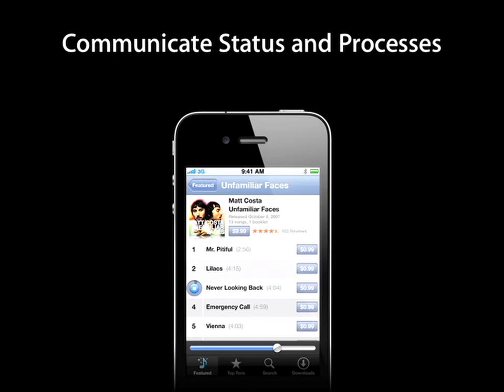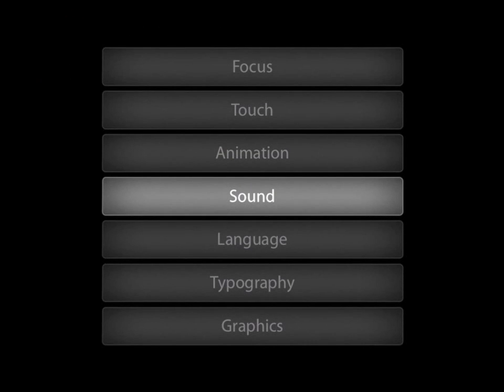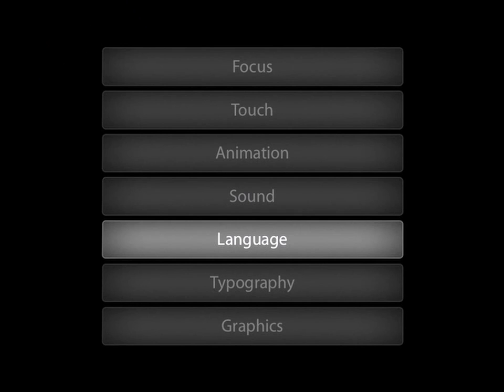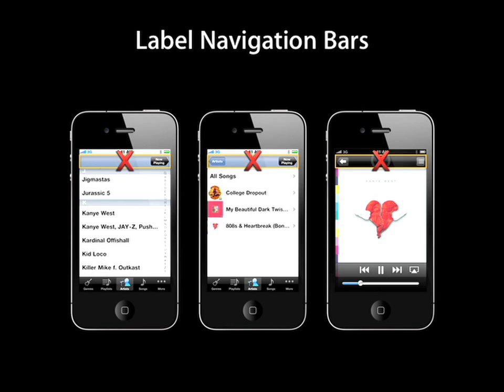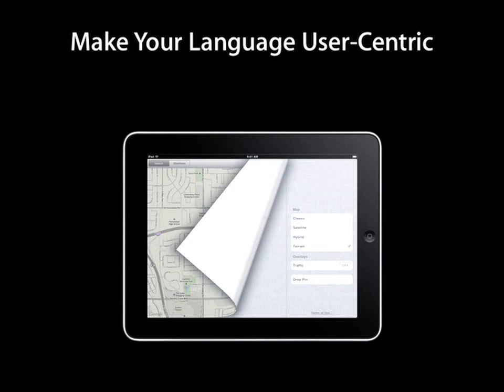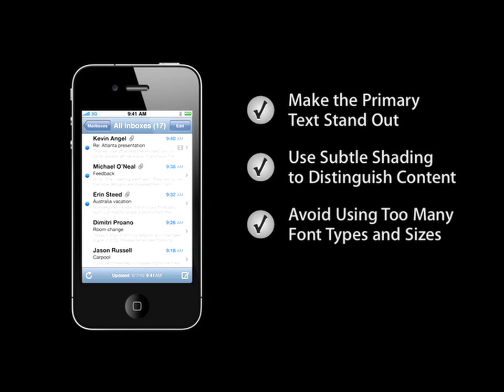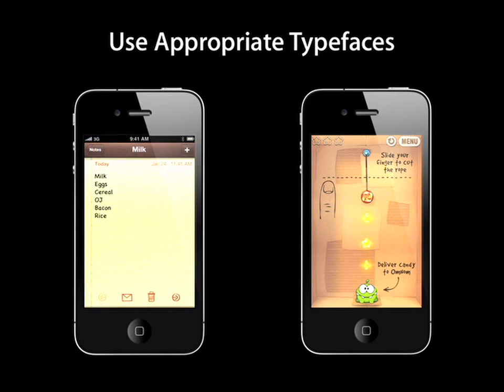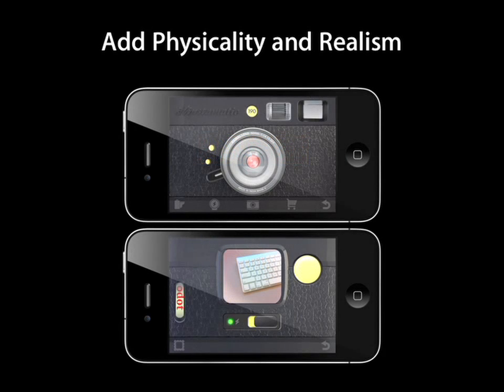1-17 iPhone and iPad User Interface Part2